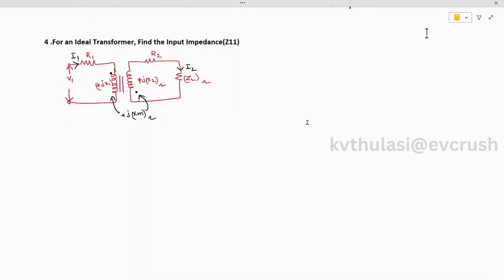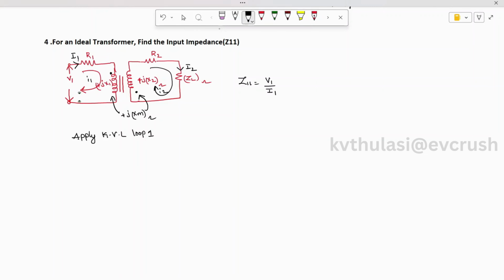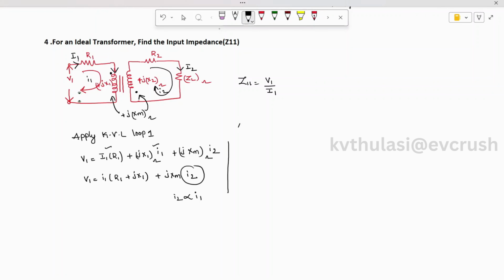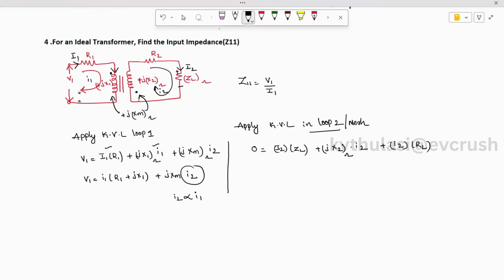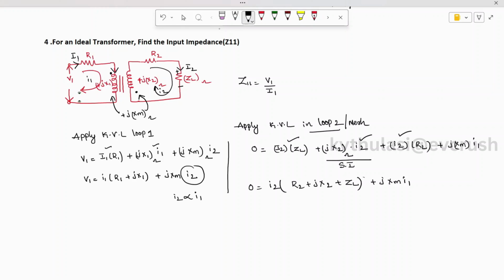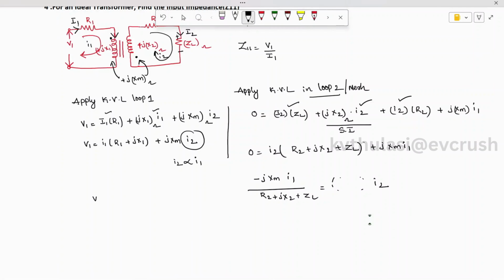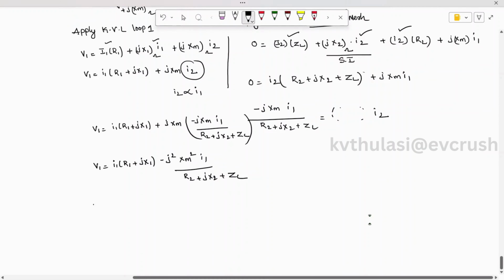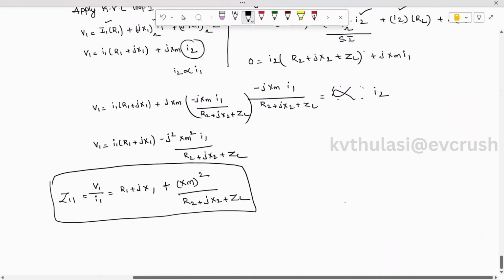Ideal Transformer Coupling Explained | Solved Problem 4 | LIVE Demo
Solved problem on ideal transformer coupling
Problem 4 explained step-by-step for EEE students & exam preparation

In this LIVE demo, we solve Problem 4 on ideal transformer coupling. You will clearly understand the concept of mutual coupling, dot convention, voltage and current relationships, and how to apply ideal transformer assumptions to solve numerical problems. This lecture is highly useful for AC Theory, Basic Electrical Engineering, and competitive exams.

Topics covered:
• Ideal transformer assumptions
• Transformer coupling concept
• Dot convention explanation
• Voltage & current relations
• Exam-oriented numerical solution

🔹 Hashtags (Vertical Style – Mandatory Set Included)